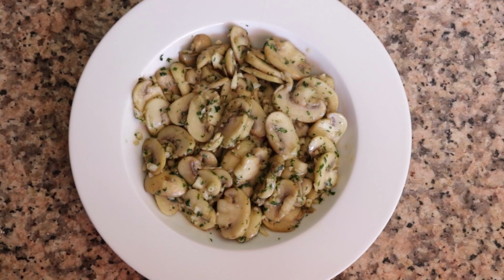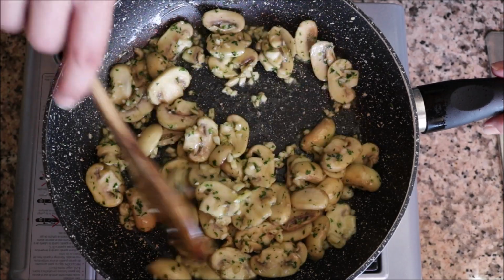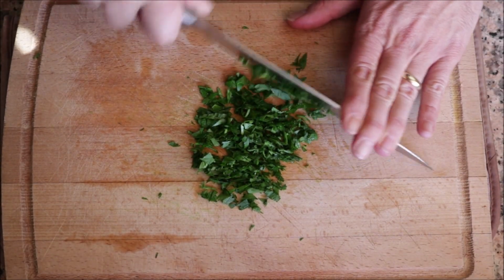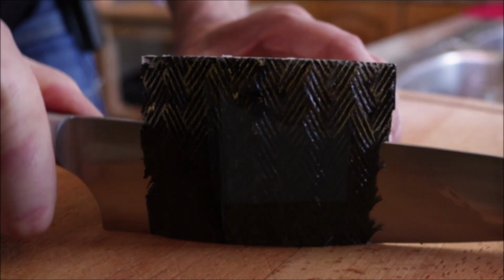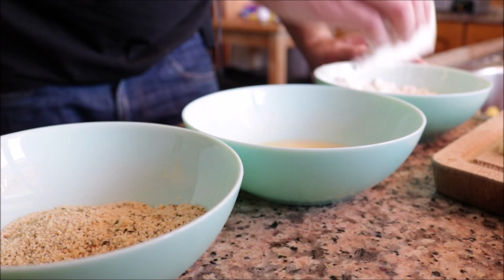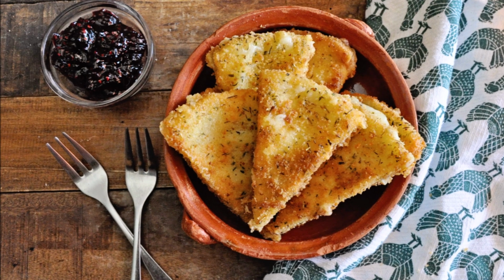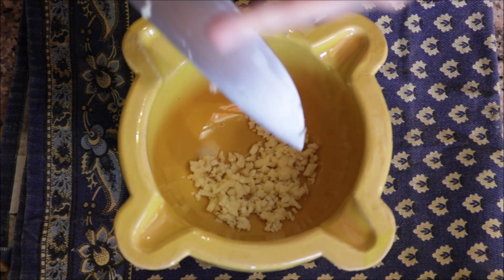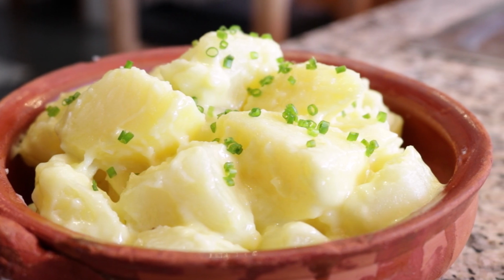4 Classic SPANISH TAPAS that will BLOW YOU AWAY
EPISODE #346 - How to Make 4 Classic Spanish Tapas that will Blow you Away

MICROPHONE I USE:

CAMERA I USE:

MY SWISS DIAMOND PANS:

MY SWISS DIAMOND KNIVES:

MY PAELLA PAN:

SPANISH ROUND RICE I USE:

JOHN BOOS WOOD CUTTING BOARD:

MORTAR & PESTLE:

MY FOOD PROCESSOR: